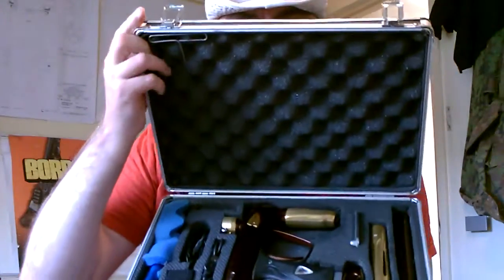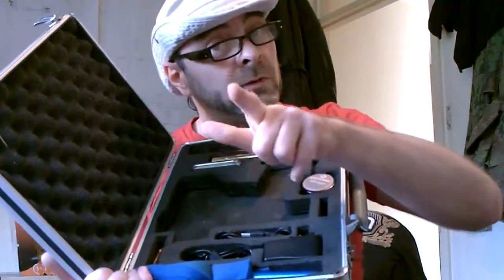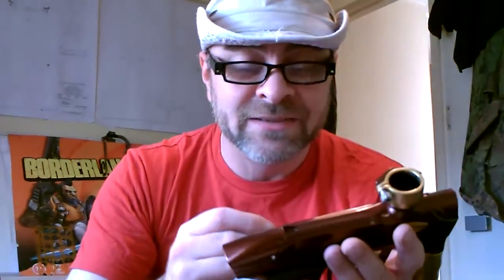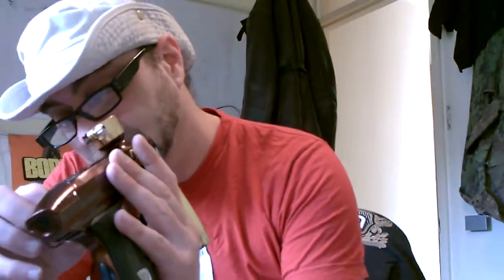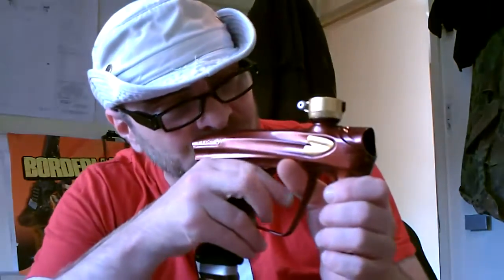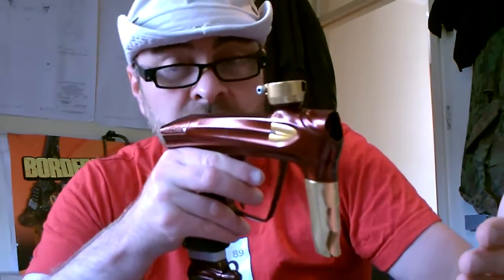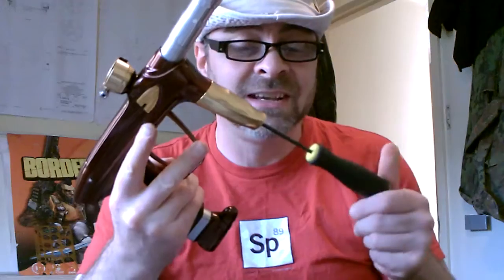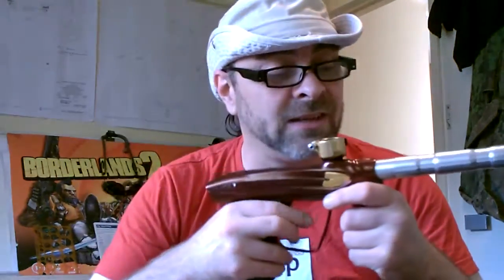MY LUXE HAS GONE,,LONG LIVE THE LUXE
LUXE PAINTBALL MARKER AT ITS BEST,,